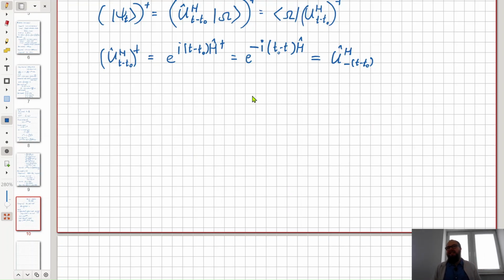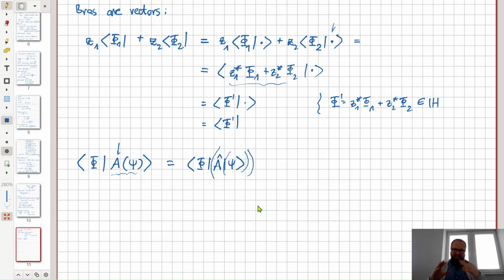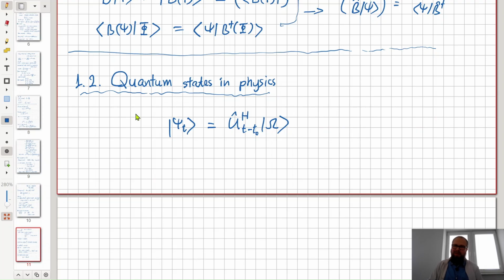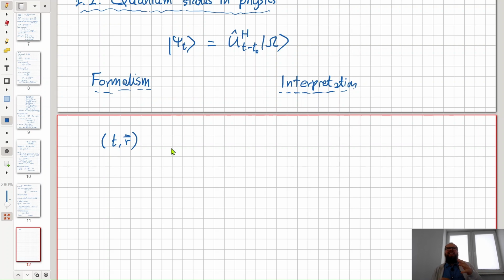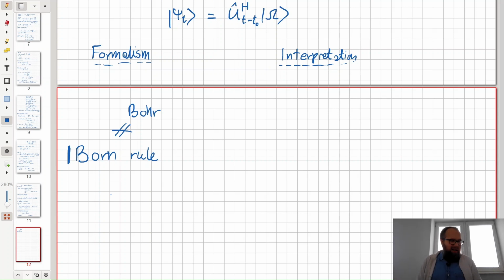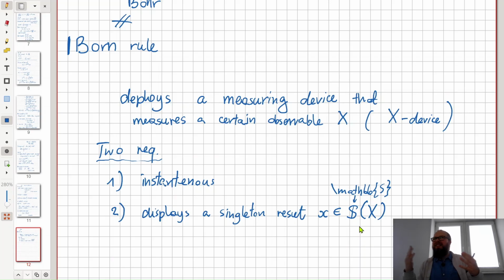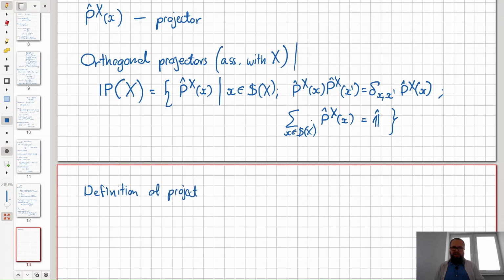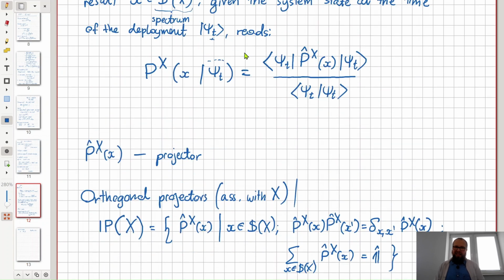3. Intro to Quantum Dynamics pt.3: Born Rule - Quantum Dynamics (Spring 2026)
Division of Theoretical Physics of Institute of Physics, PAS presents:

_"Quantum Dynamics: an Overview"_

*Time & Location:* Spring 2026, Wednesdays at 10:00 CET, room 15/XV, Institute of Physics PAS
*Language:* English

*COURSE OBJECTIVES:*
The course offers an overview of theoretical approaches to the description of _quantum dynamics_, from the basic exponential map generated by the system’s Hamiltonian, to the adiabatic theorem, and Green’s function methods. Our focus will be on a perturbation-theoretical approach—the likes of the Schrieffer–Wolff transformation and the Magnus expansion—that reveals the underlying structures of quantum dynamical laws, rather than on numerical methods meant only for efficient computation. Hence, the course will lean more toward the formalistic and mathematical side, but not overly so.

*COURSE STRUCTURE:*
1. Introduction to quantum dynamics
2. Unitary evolution operator and Hamiltonian
3. Schrieffer–Wolff transformation: effective Hamiltonians and perturbation theory
4. Disentanglement theorem: time-ordered exp and time-dependent Hamiltonian
5. Magnus expansion
6. Adiabatic theorem
7. Green function methods and cluster expansion

Chapters:
0:00 Recap
3:50 Bra-Ket notation
31:00 Interpretation in special relativity
34:20 Measurement problem in QM
41:28 Wigner's friend
43:48 Heisenberg's cut
46:05 Models of measuring devices
50:04 Classical limit of QM
57:52 Born rule
1:02:00 Deployment of measuring device
1:12:08 Formulation of the Born rule
1:17:31 Set of orthognal projectors
1:22:12 How to justify Born rule
1:25:03 Is it possible to axiomatize a theory?
1:31:59 Formal definition of projector